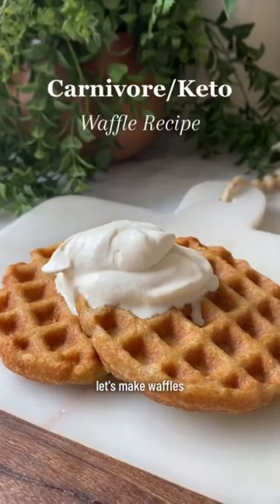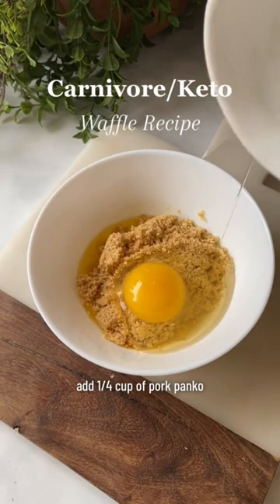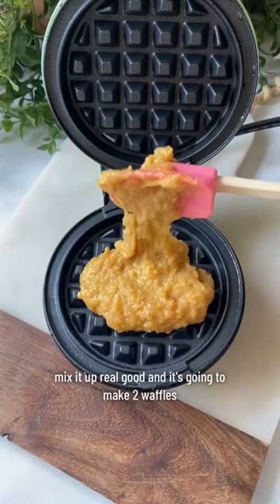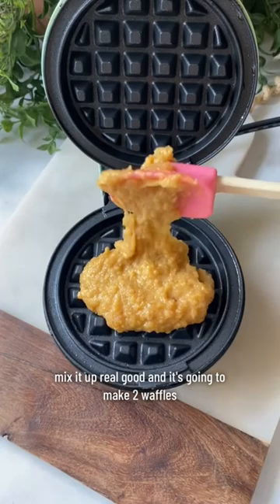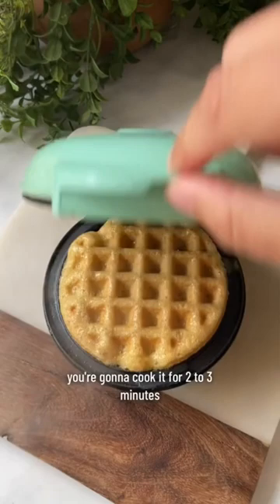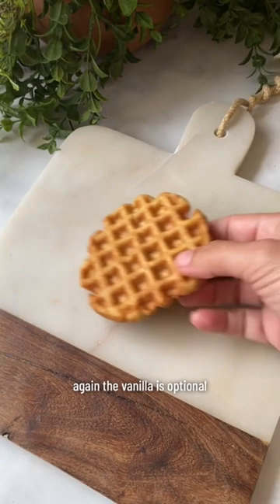Carnivore keto waffles